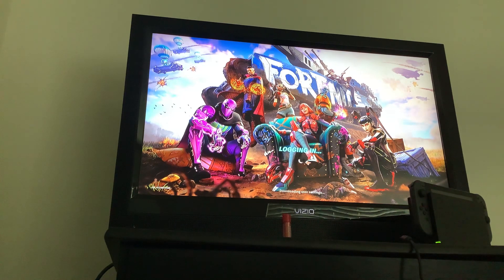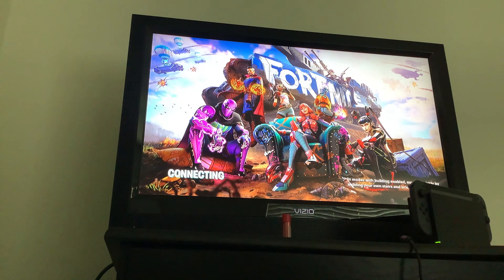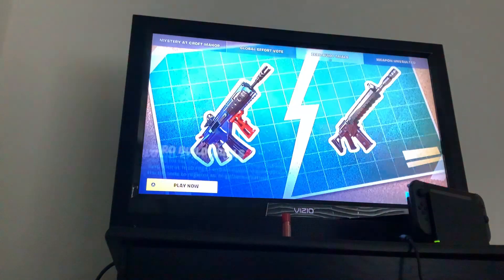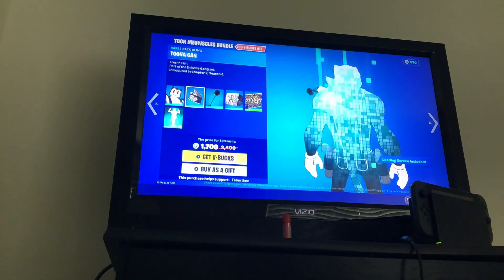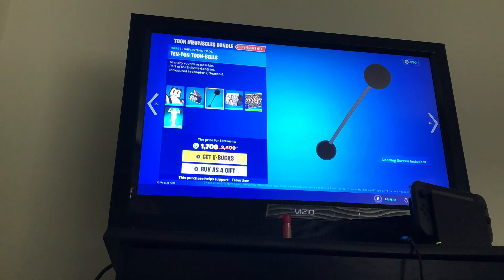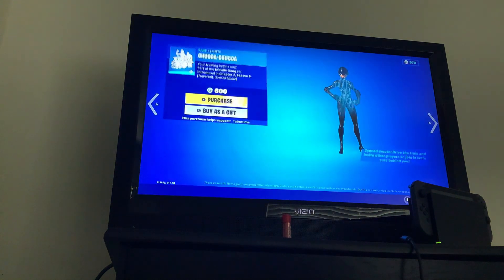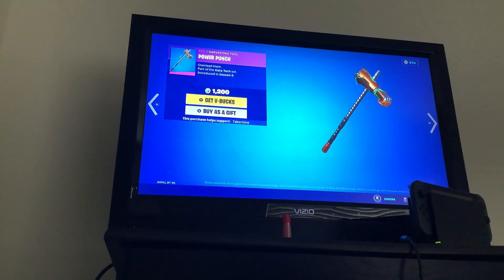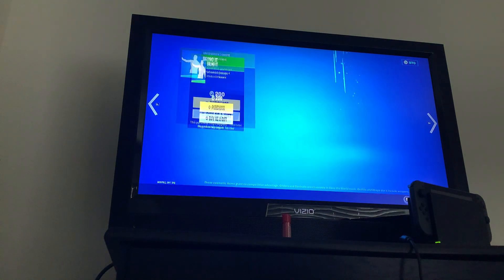New Lil’ Mower Emore!!!